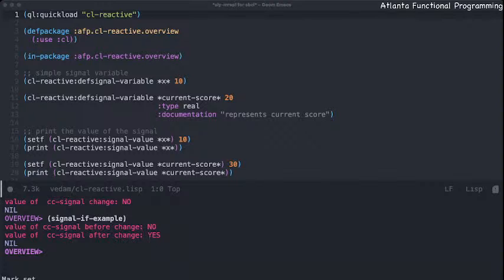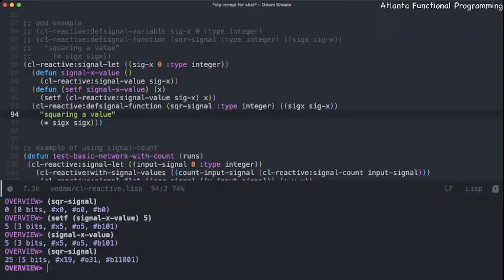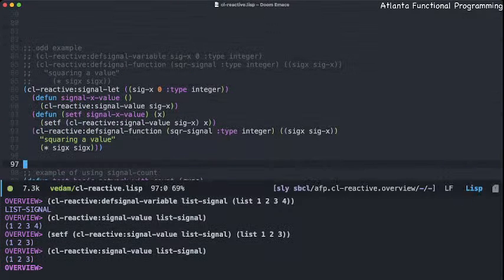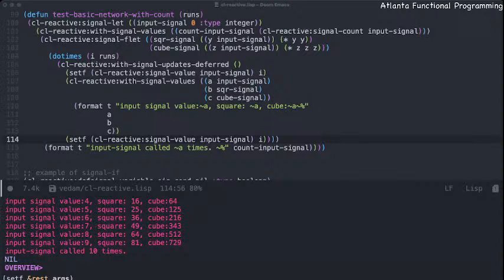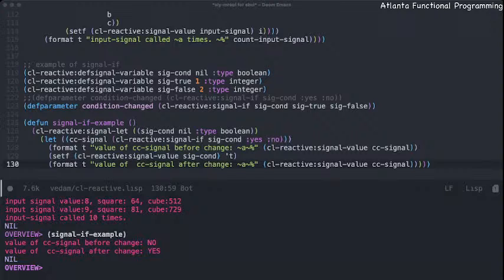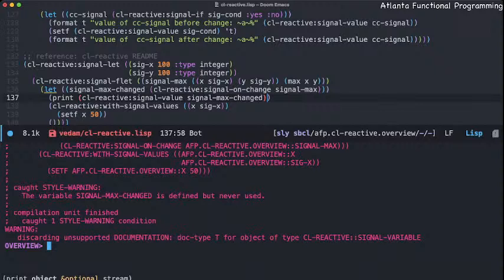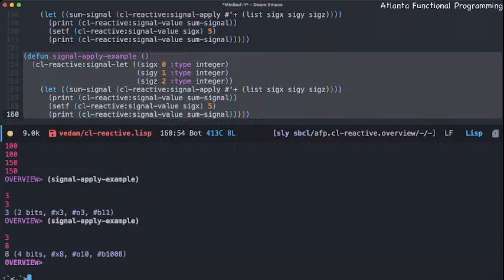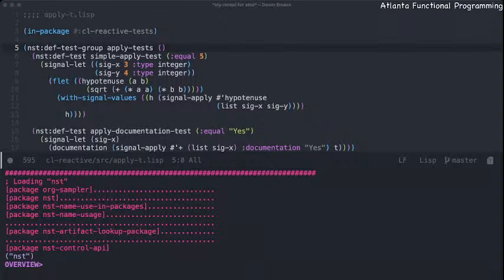Common Lisp Study Group: cl-reactive (Part II)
Today we shall continue our exploration of a reactive alternative to Cells, cl-reactive.